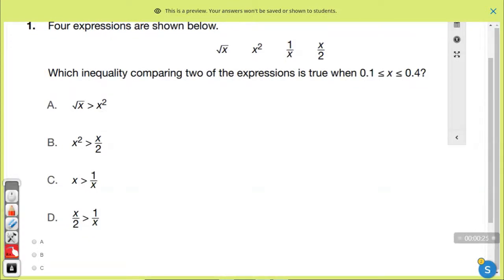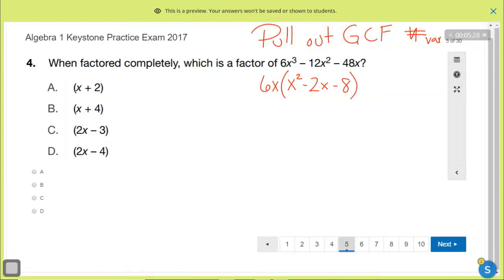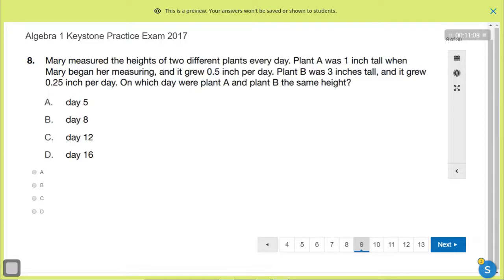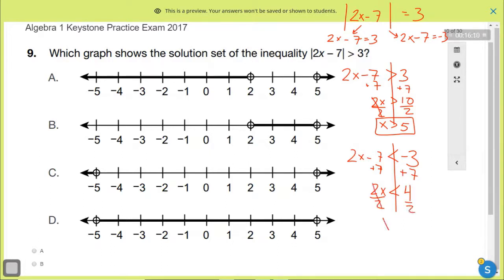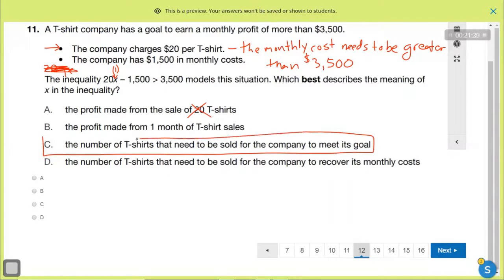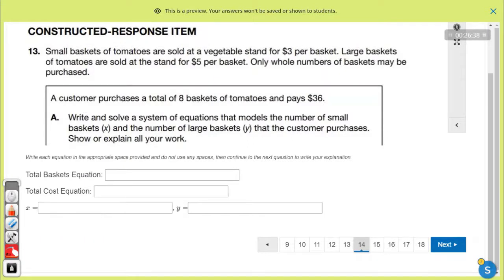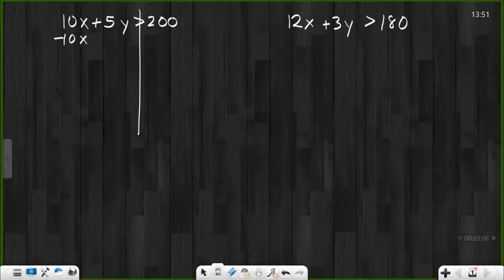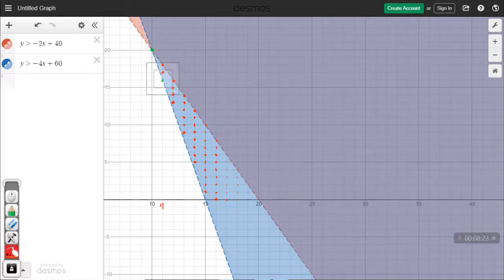Algebra 1 Keystone Practice Exam 2017 Module 1 Solutions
This lesson explains the solution to each of the problems from Module 1 of the PA Algebra 1 Keystone Exam 2017 Item and Scoring Sampler. The best way to learn from this video is to pause it at the start of each problem to try and complete it on your own first, then unpause it to watch the solution.